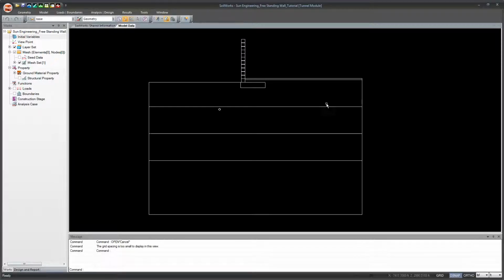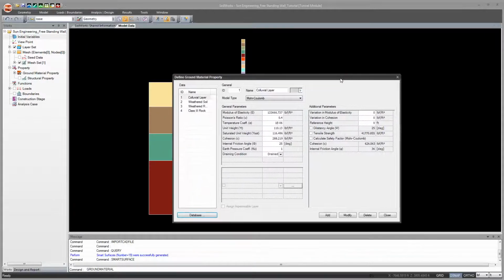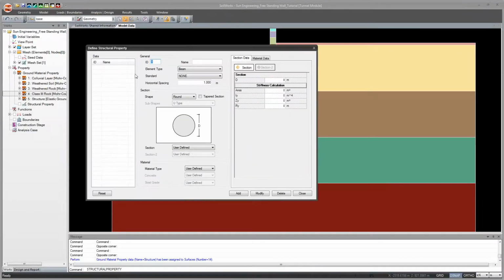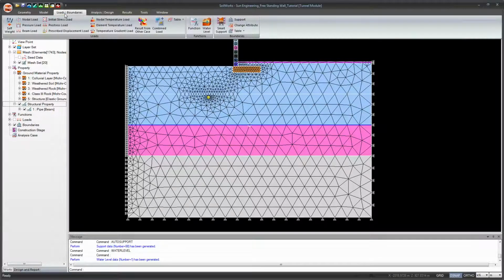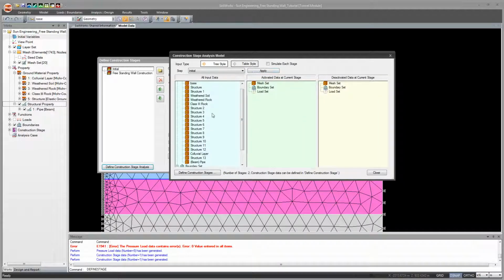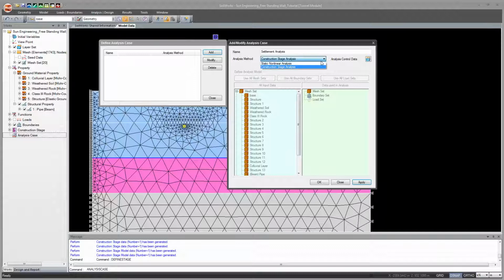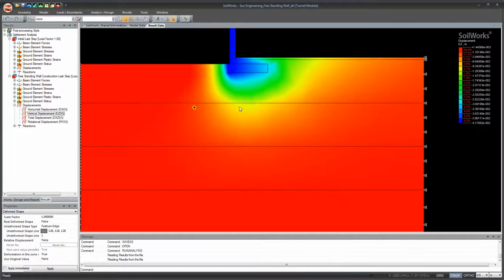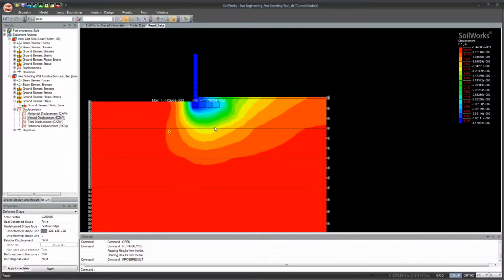SoilWorks Training for a Spread Footing Foundation